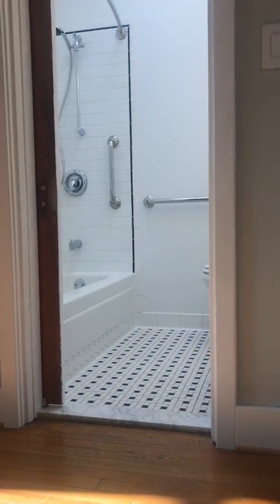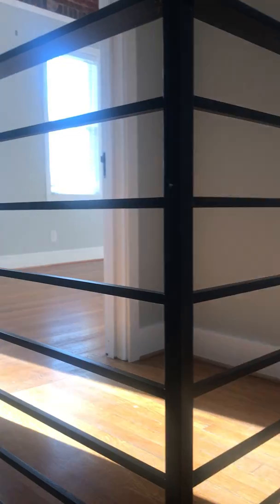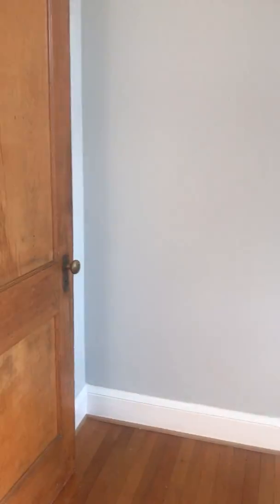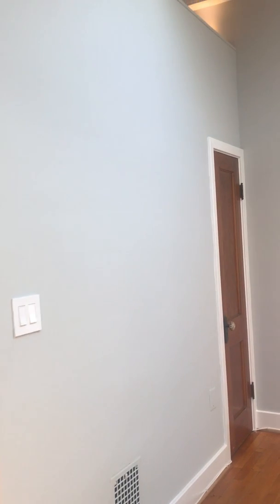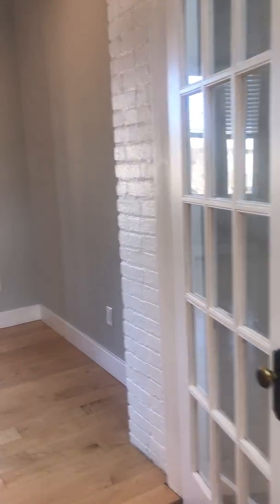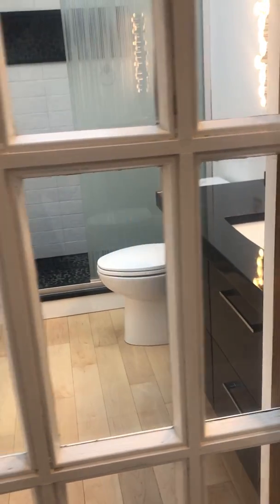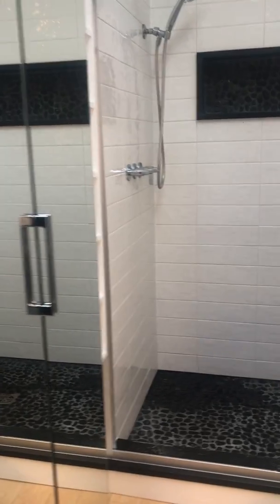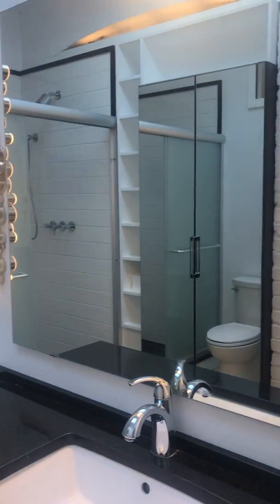328 13th upstairs